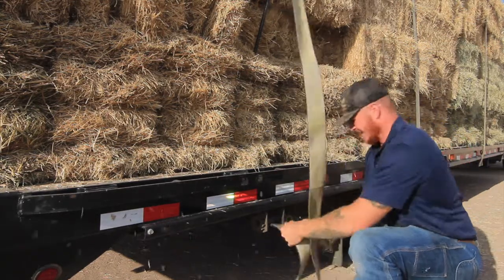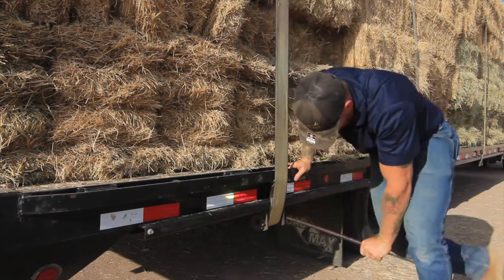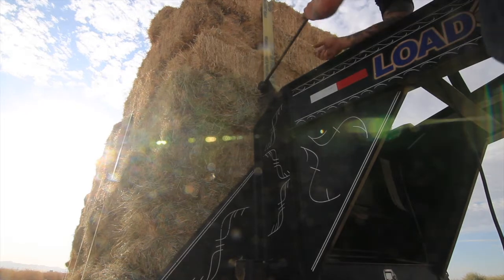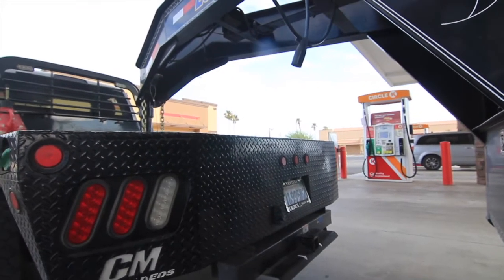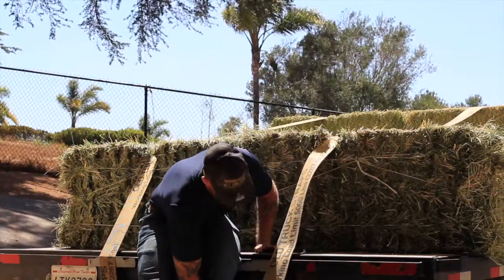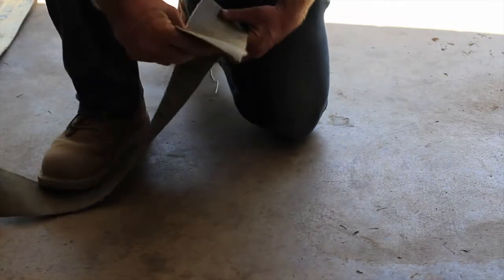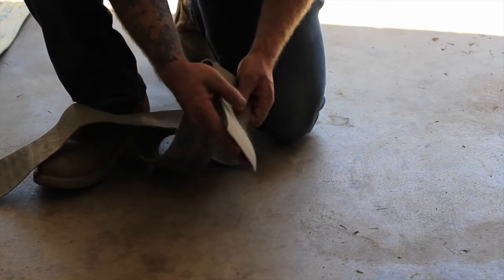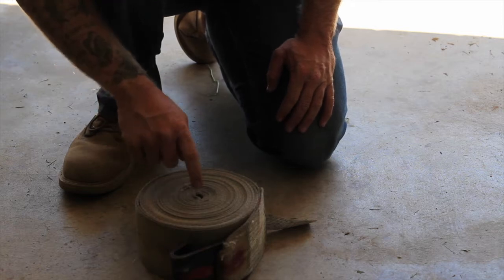IMPERIAL COUNTY PICK UP EP#28